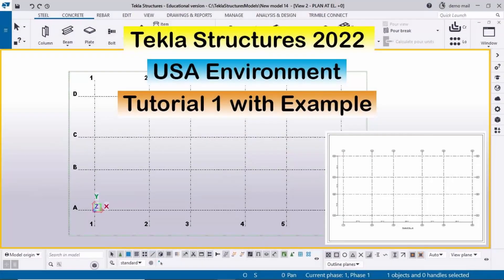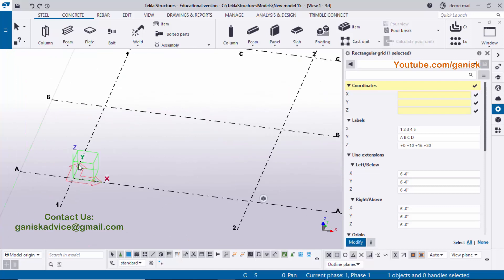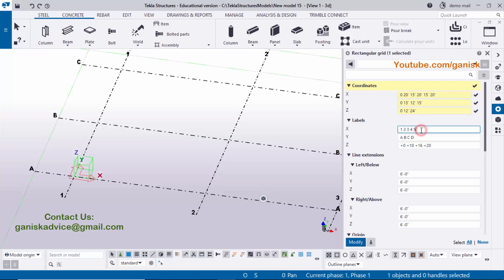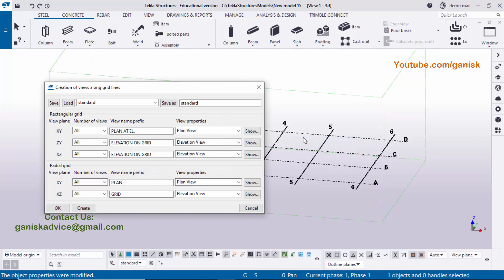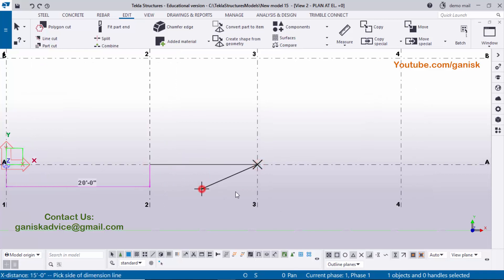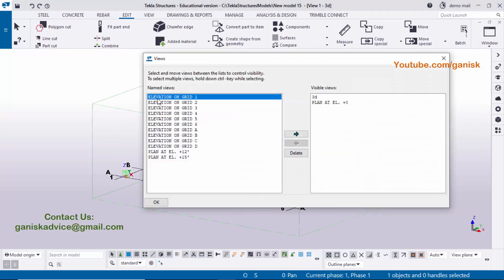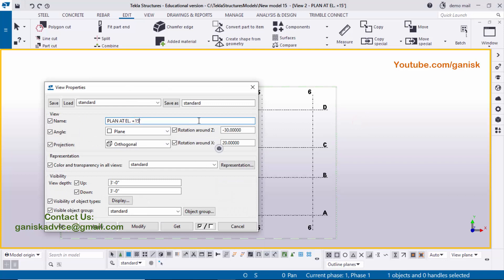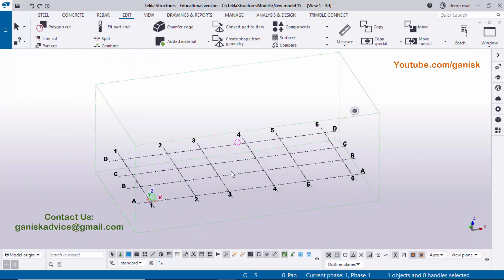Tekla Structures 2022 USA Environment Tutorial 1 with Example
Tekla Structures 2022 USA,
How to create grids in Tekla Structures,
How to create grids in Tekla Structures 2022,
How to create grids in Tekla Structures 2022 USA,
Tekla Structures for Beginners,
Tekla for Beginners,